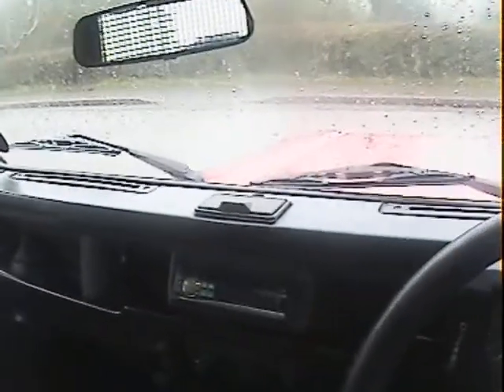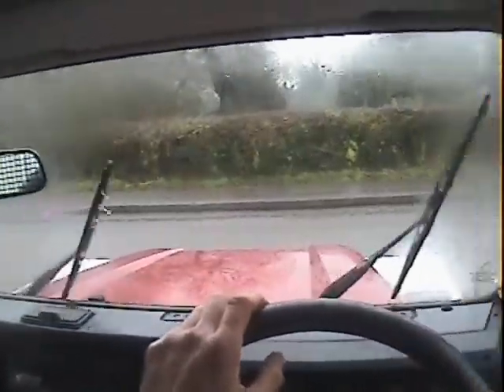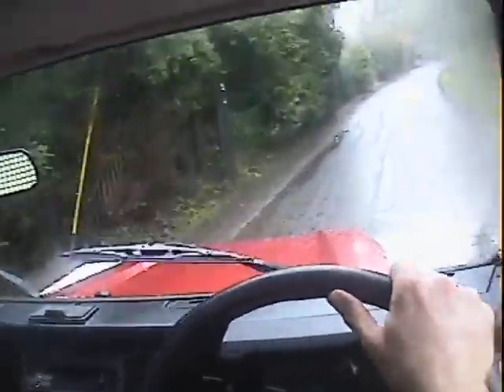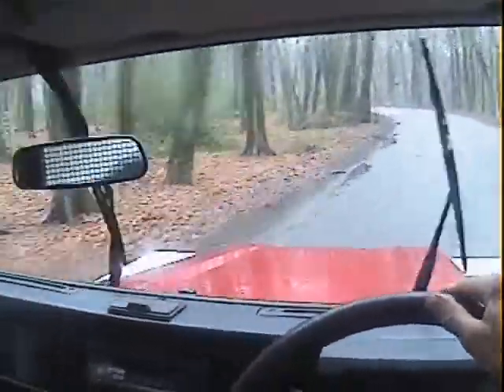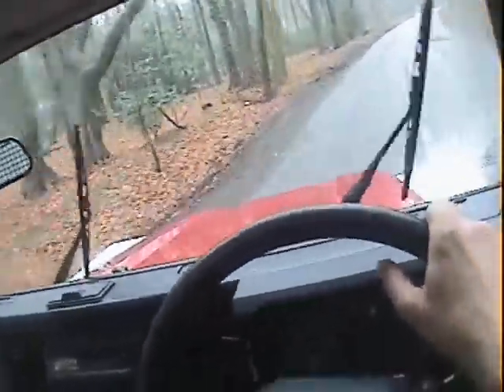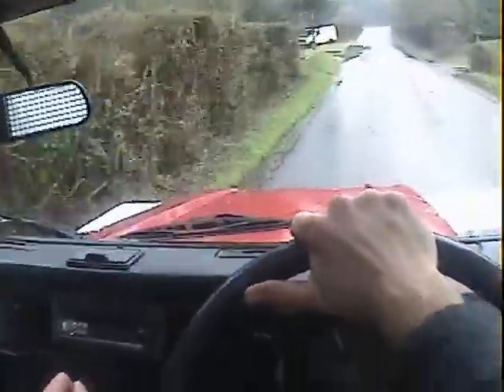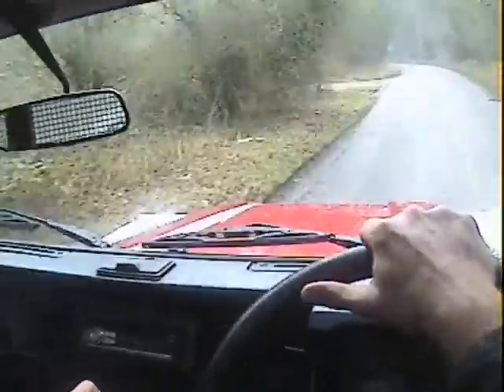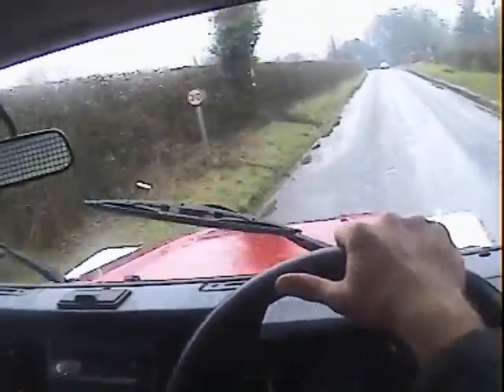land rover defender 90 TD5 county station wagon for sale in action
motodrome land rover defender 90 TD5 county station wagon for sale in action